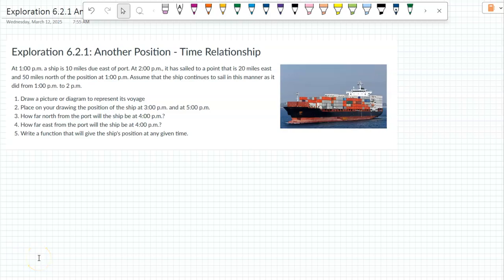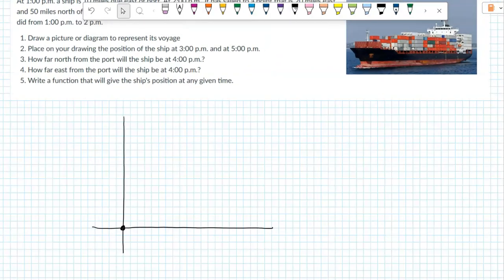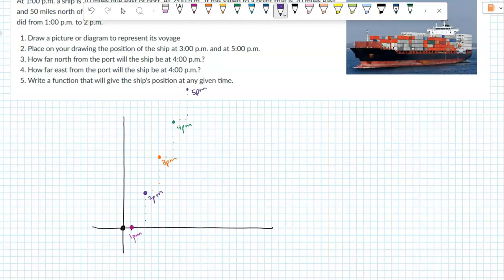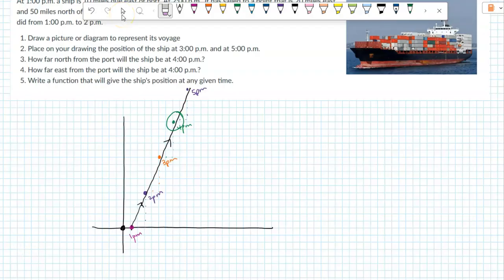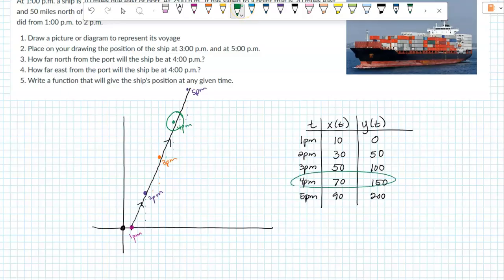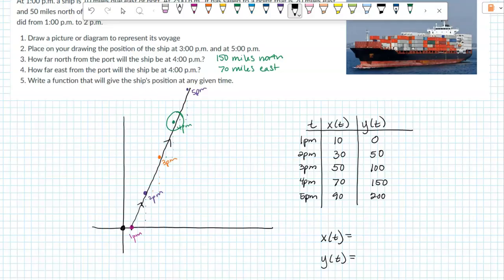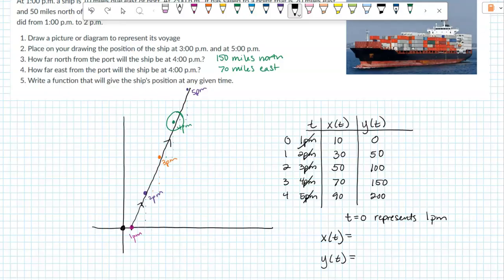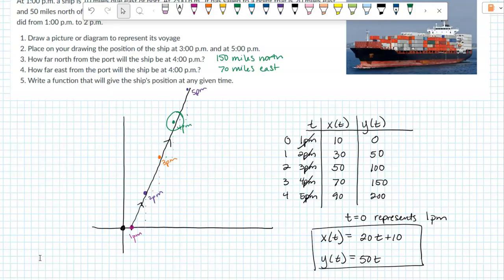Exploration 6 2 1